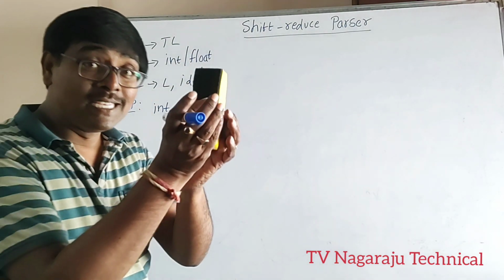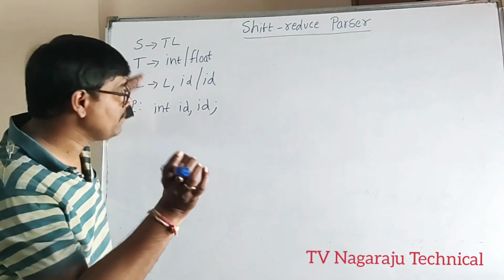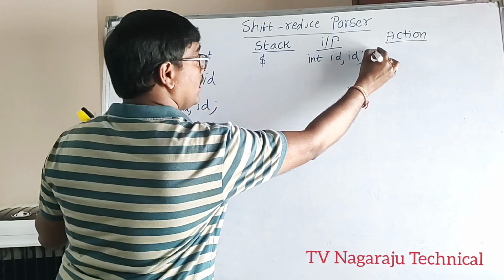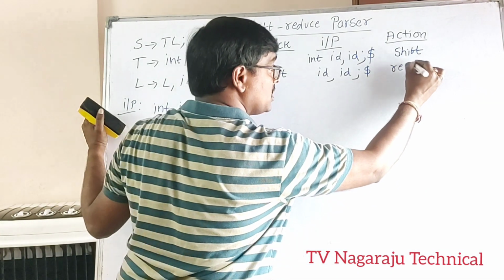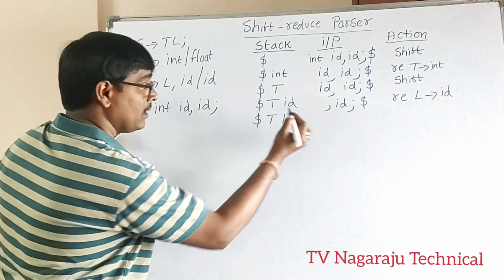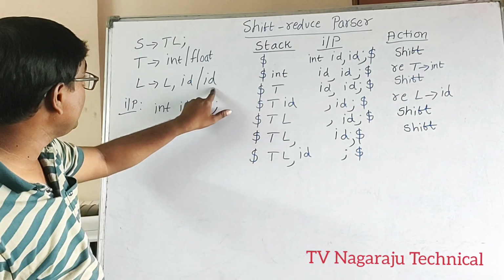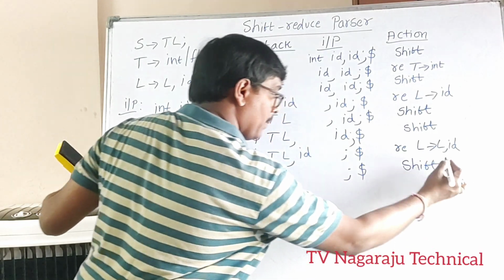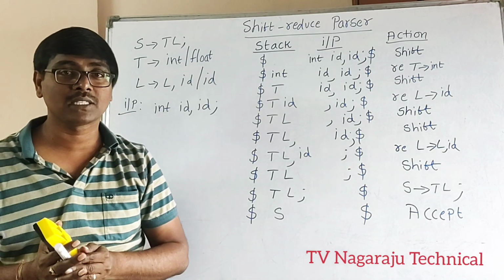Shift Reduce Parser in Compiler Design | Bottom-Up Parsing Technique with Examples Explained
In this video, we discuss the Shift Reduce Parser — a fundamental bottom-up parsing technique used in Compiler Design for syntax analysis. Learn how shift and reduce operations help construct the parse tree starting from input symbols toward the start symbol.@tvnagarajutechnical9978

📘 Topics Covered:

Introduction to Shift Reduce Parsing
Shift and Reduce Operations Explained
Handle and Handle Pruning Concepts
Step-by-Step Parsing Examples
Advantages and Limitations of Shift Reduce Parser
This tutorial is perfect for students studying Compiler Design, Syntax Analysis, and Parsing Algorithms, and helpful for GATE, UGC NET, and university courses.